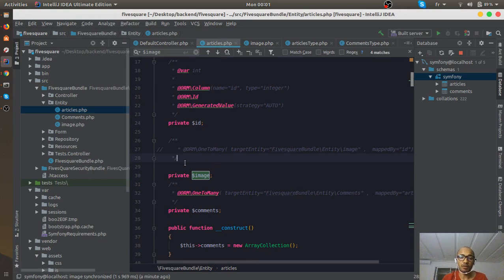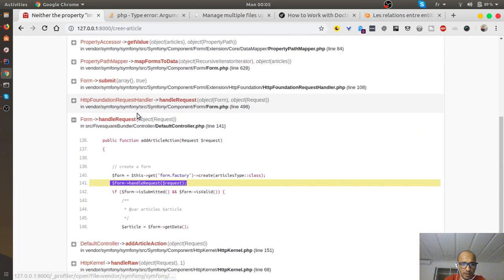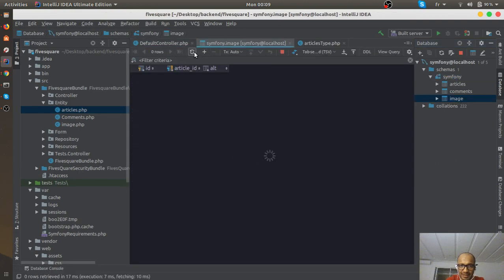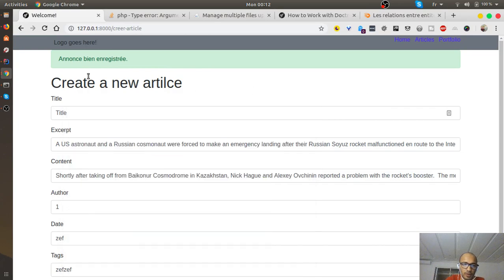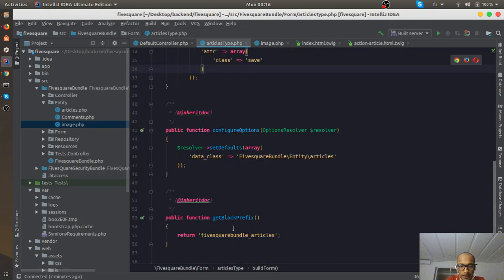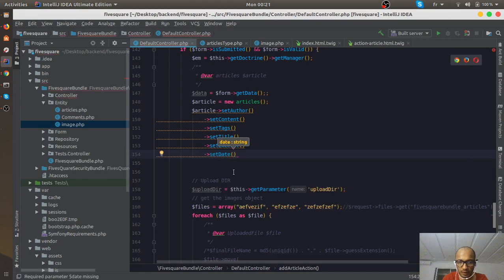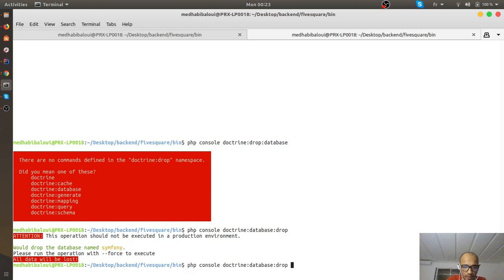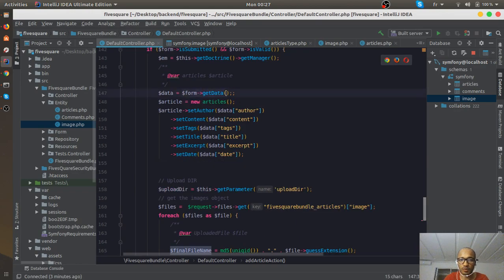Symfony day [3] | single Files upload